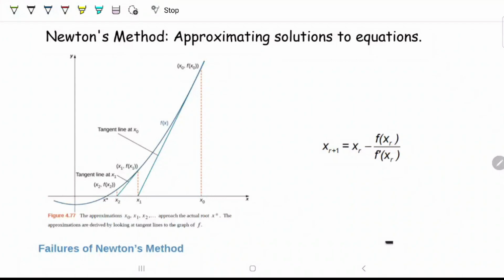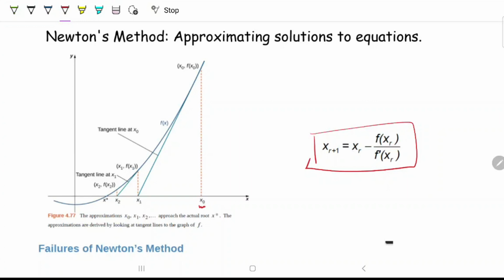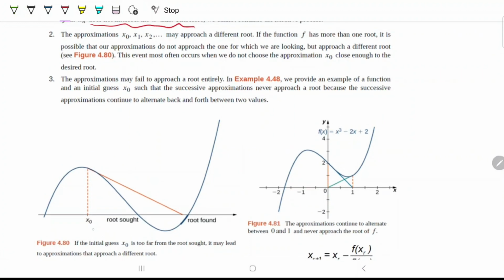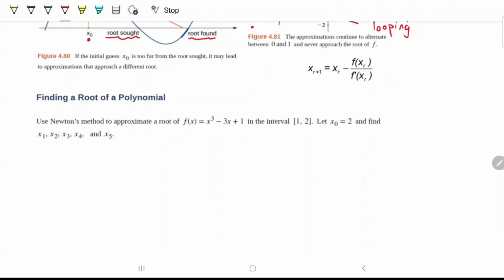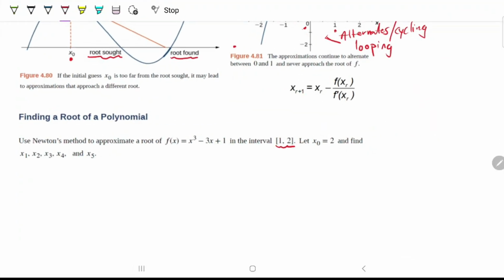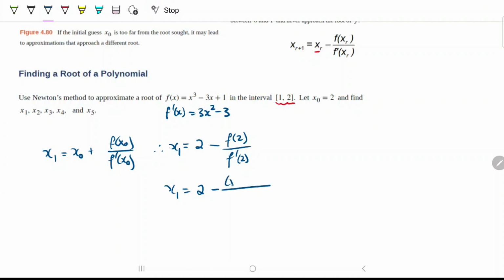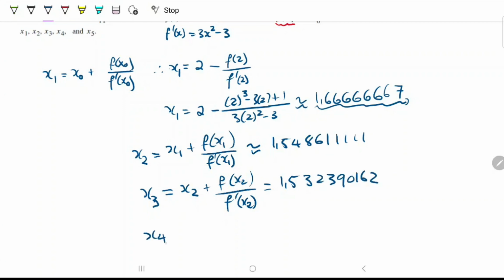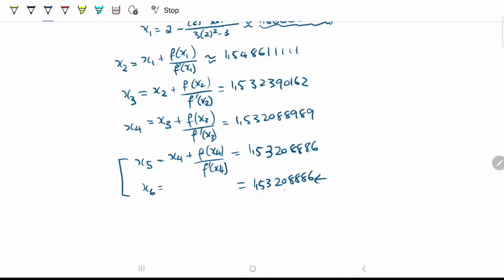Newton's Method 1 Overview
Title: Newton's Method Made Easy: Quick Guide to Solving Equations

Description:
Unleash the power of Newton's Method with this concise tutorial! In this video, we demystify Newton's Method and provide easy ways to solve equations using this powerful numerical method. Learn how to iteratively approach solutions, determine initial guesses, and refine them to find accurate roots. With clear explanations and step-by-step examples, you'll gain the confidence to apply Newton's Method effectively. Watch now and elevate your problem-solving skills to new heights!